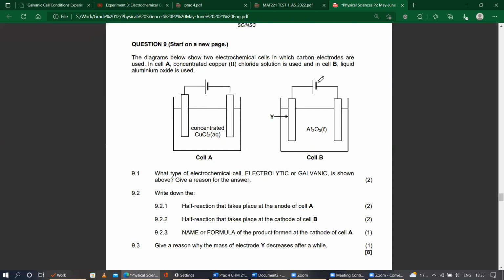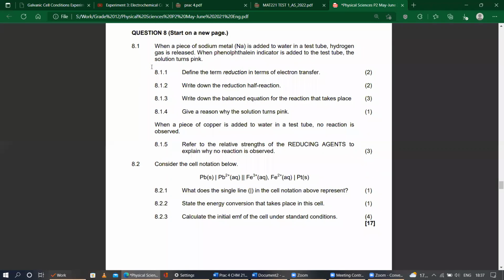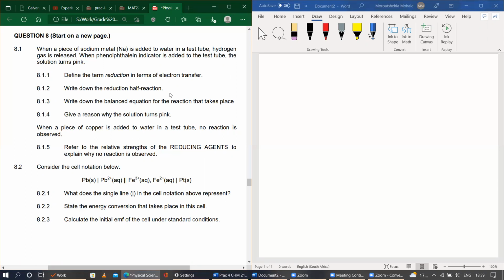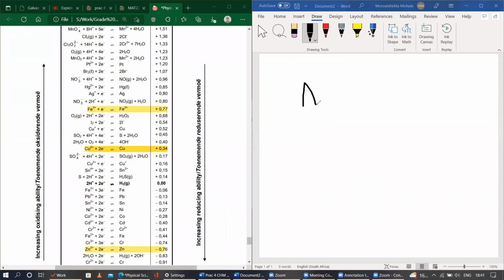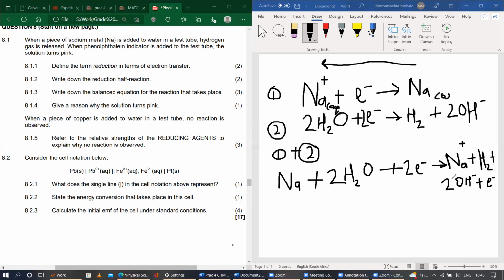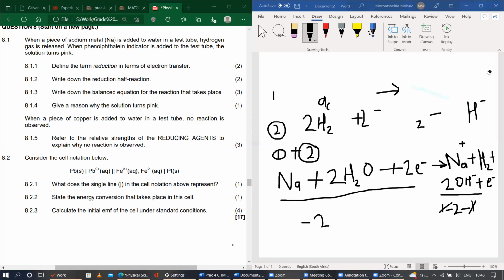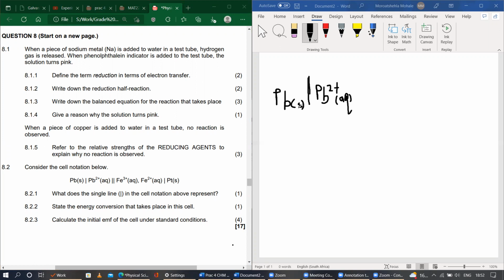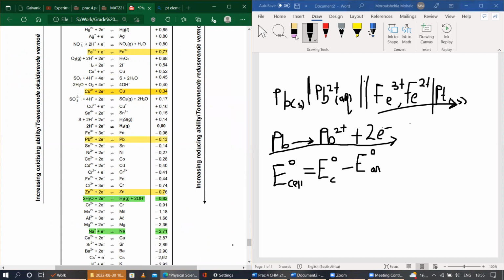30 Aug Physical Science G12 p2